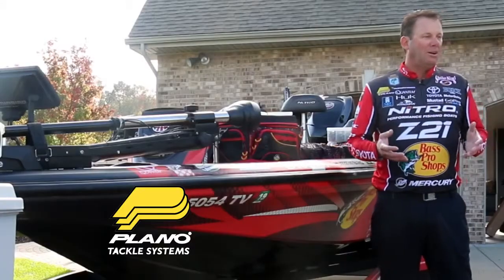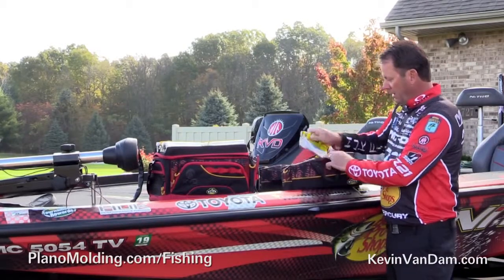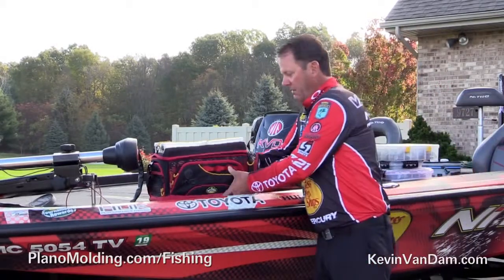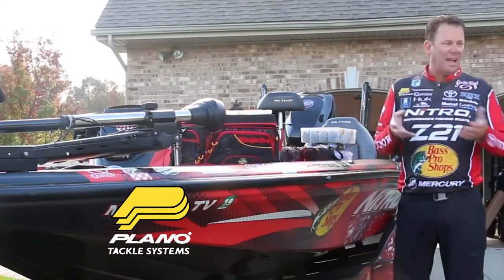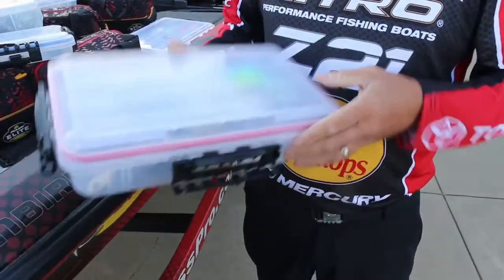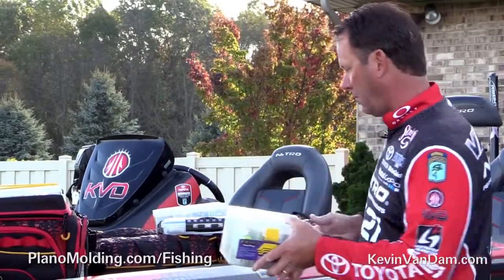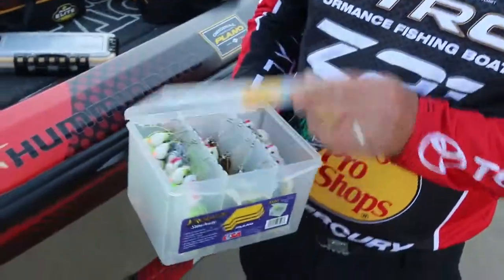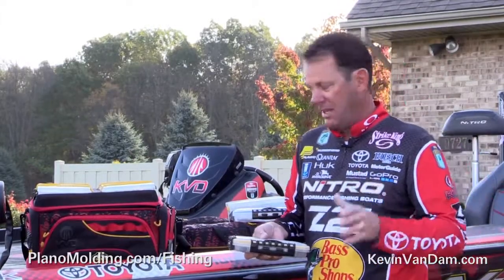Plano Comprehensive Storage Overview - KVD Series Plano Elite Tackle Bags and Storage Totes